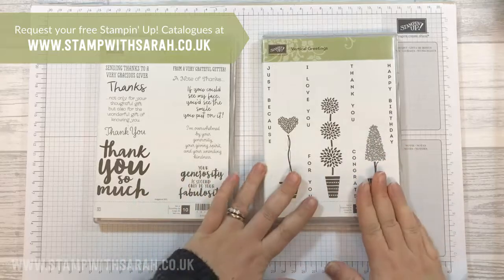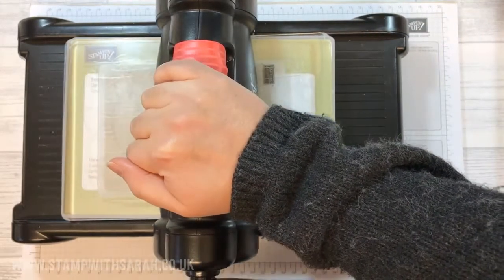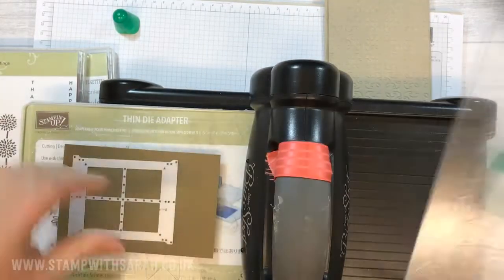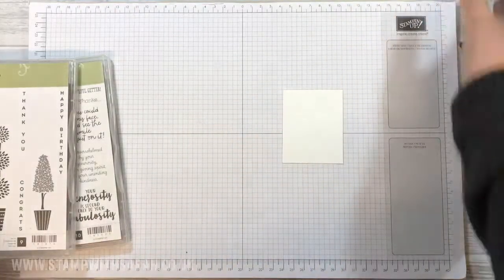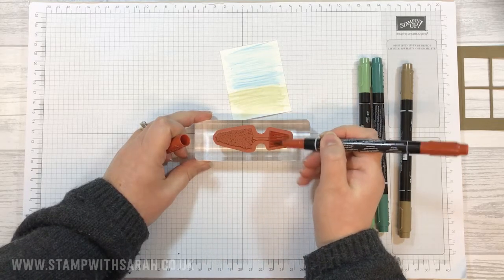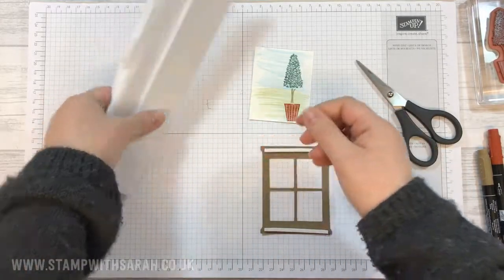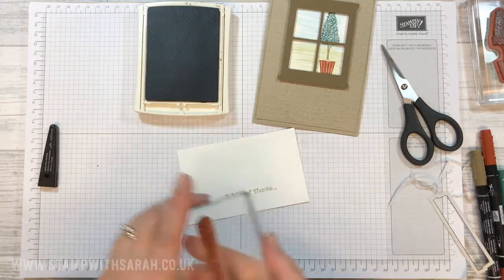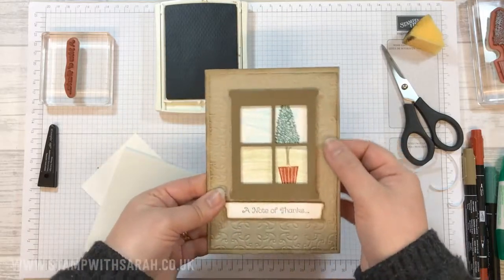Look through the window with Vertical Greetings stamp set from Stampin' Up!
I've been an Independent Stampin' Up! Demonstrator, since 2009. All the products you see me using today, are from my UK online shop. Direct links for this can be found at the bottom of this video. I'd appreciate your friendly comments, likes and your subscription. Enjoy the video! Sarah x

Would you love to do what I do?

♥ Become a Demonstrator and a member of my team